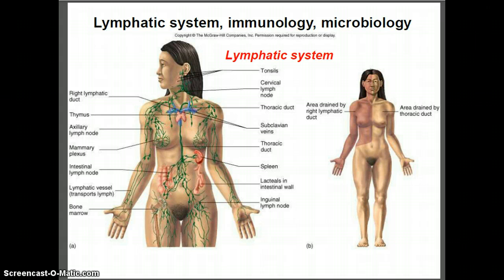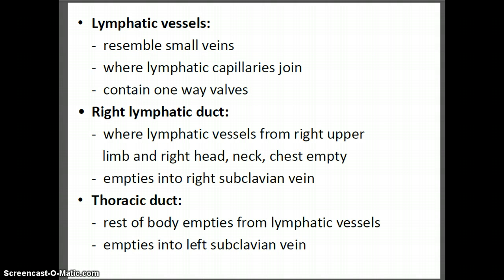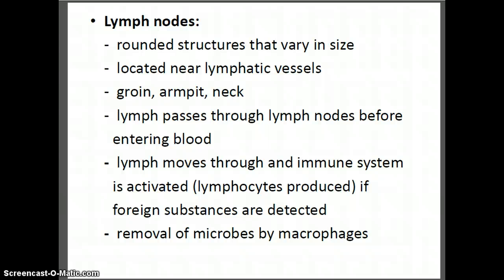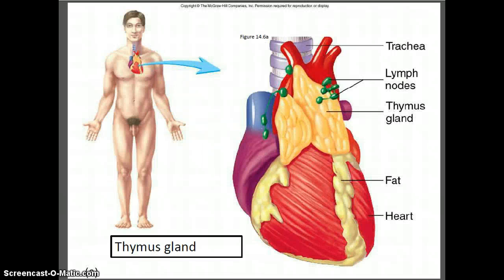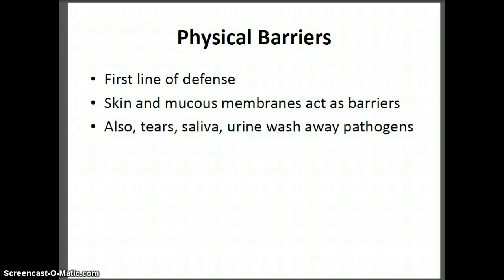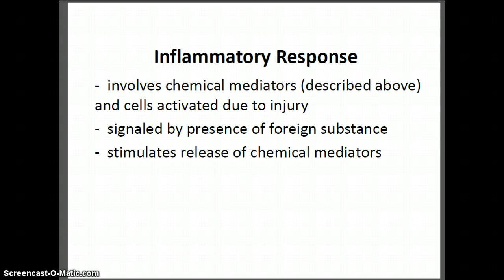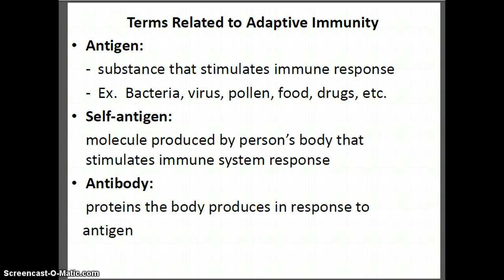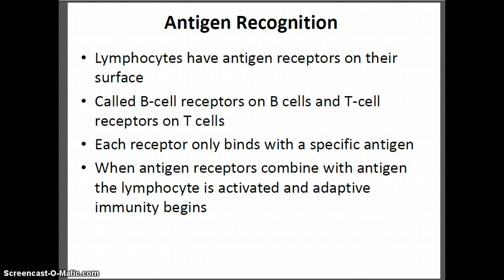HO 152 Lymphatic/Immunology pt 1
overview of the lymphatic system and beginning of immunology narration